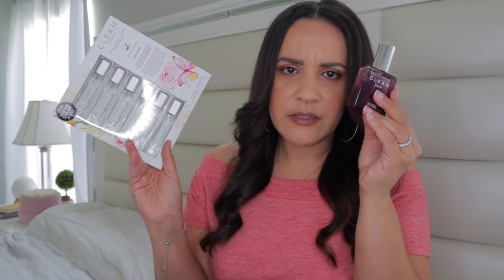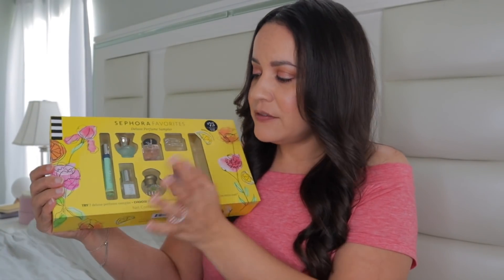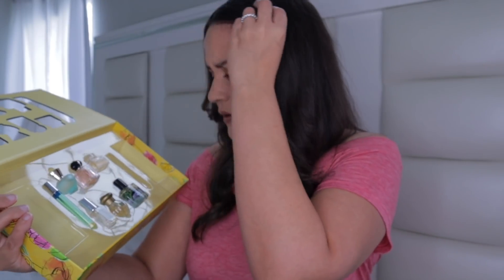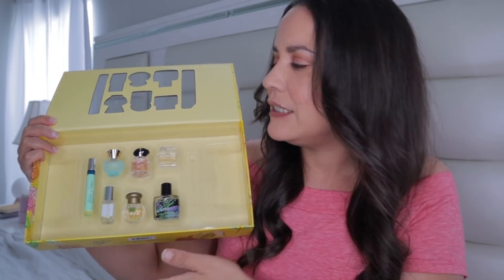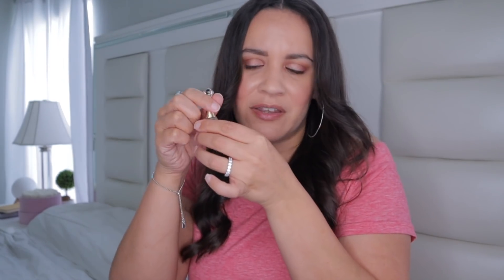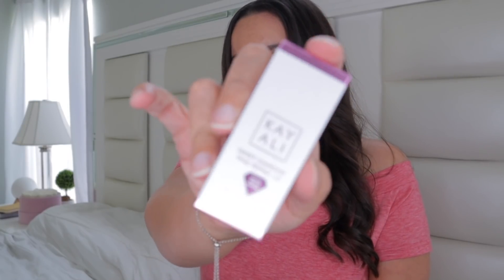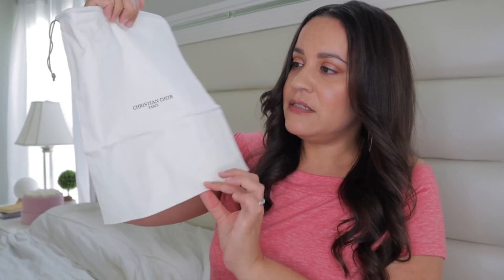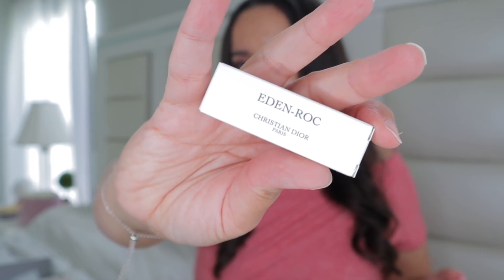Collective Perfume Haul | New 2021 Releases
| Perfumes Mentioned |
Clean Reserve Discovery Set
Chloe Nomade EDT
YSL Libre EDT
Kayali Sweet Diamond Pink Pepper
Versace Dylan Turquoise
Valentino Donna Yellow Dream
Valentino Uomo Yellow Dream

Let’s connect!

xo,
Becky